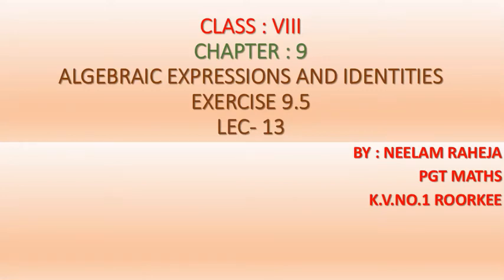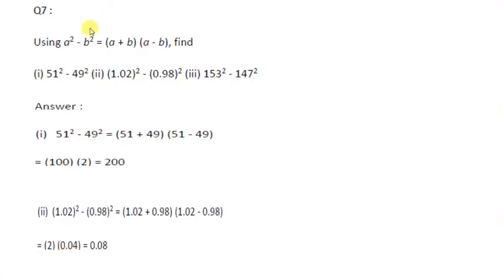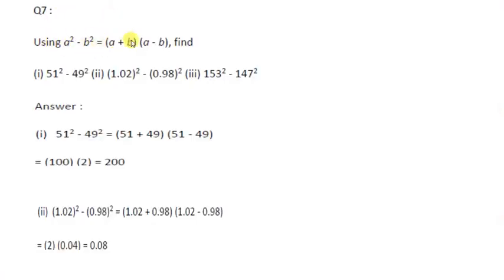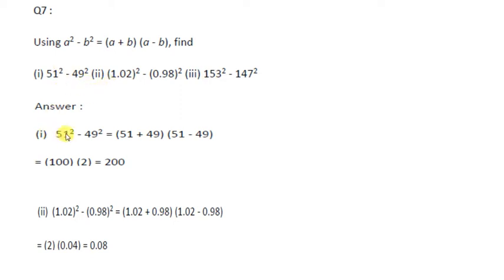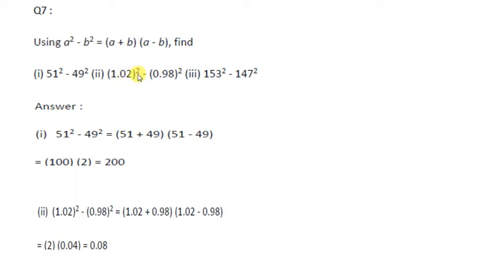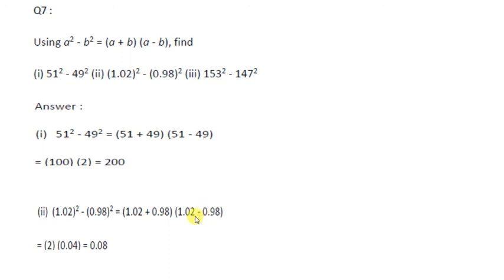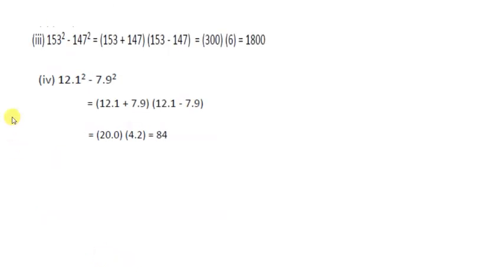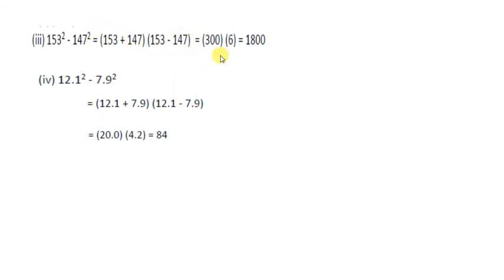XII (17 AUG)EX 7.5 Integration by partial fraction(lec 15) By... Neelam Raheja